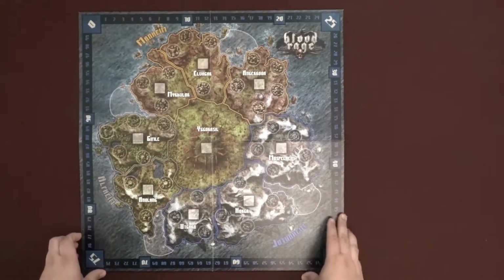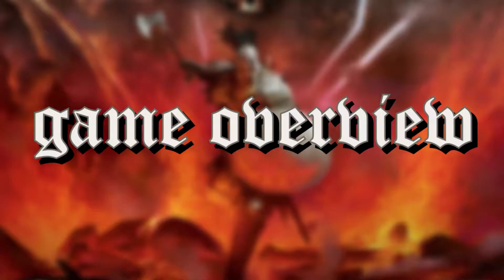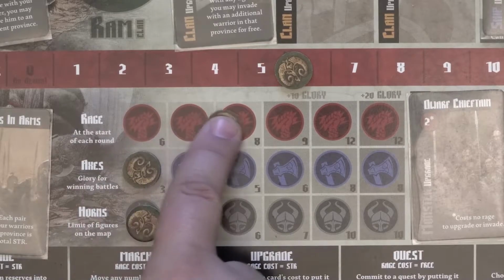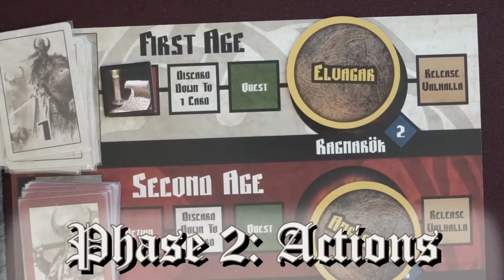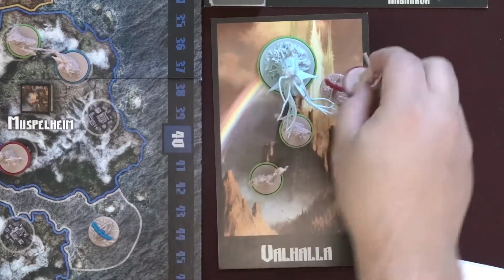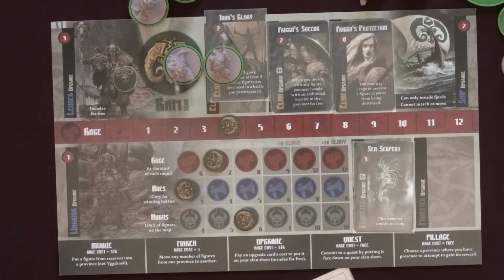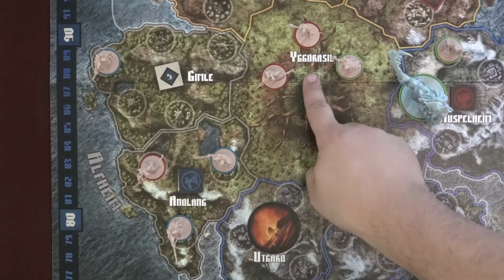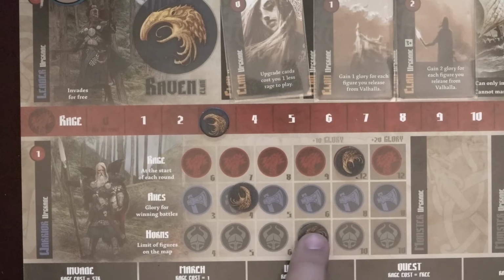Learn to Play Blood Rage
Watch as Meeple Mentor prepares you to play Blood Rage from CMON games.  Designed by Eric M. Lang.

JUMP to:
0:00:00 Intro
0:00:50 Concept
0:01:36 Setting Up
0:04:37 Game Overview
0:14:11 Actions
0:21:38 Ending the Game

Music Rights ID# for "Sky" - OBOY: VHQK6RVNPFHPL4CV